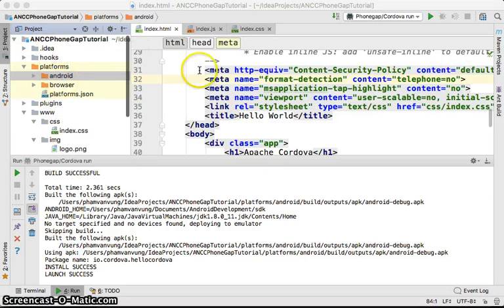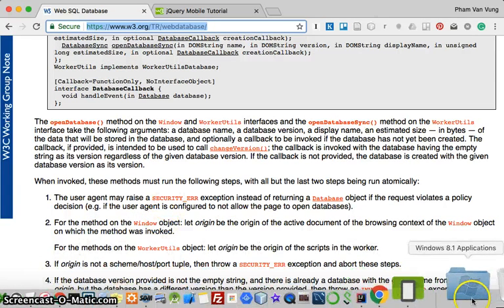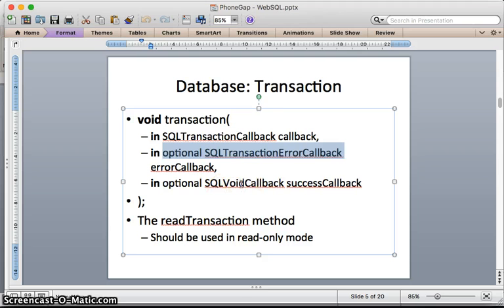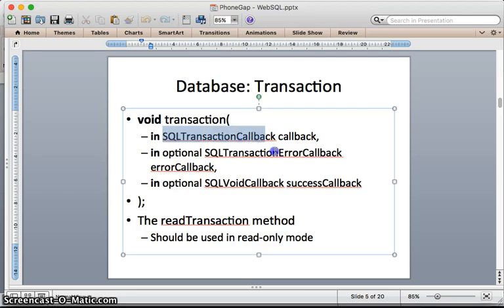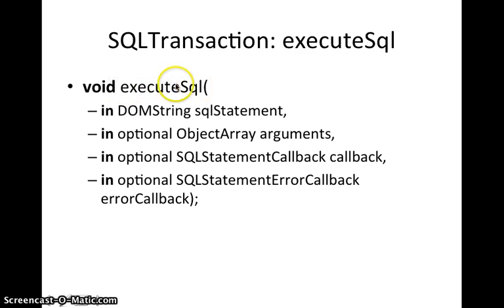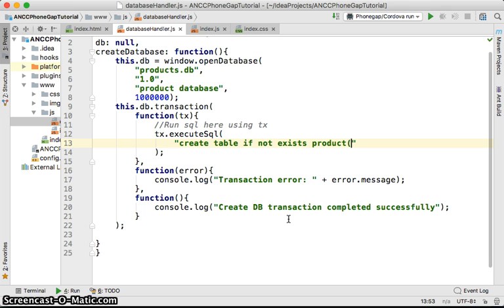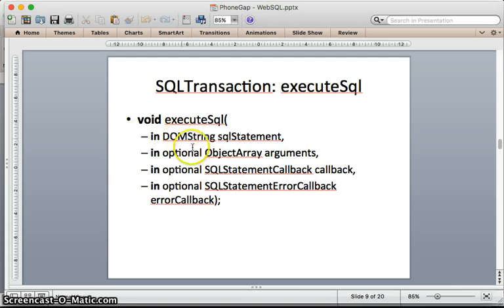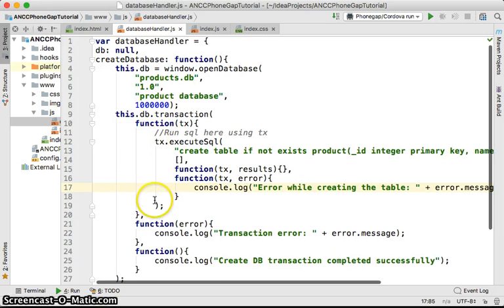Working with Web SQL (SQLite) Database with PhoneGap Tutorial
PhoneGap Tutorial with Cordova, JQuery Mobile, Web SQL (SQLite), and IntelliJ Tutorial:
- Creating new database
- Openning/Accessing to existing database